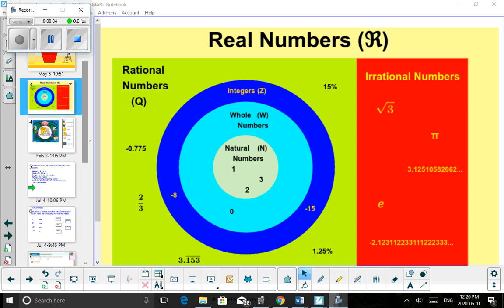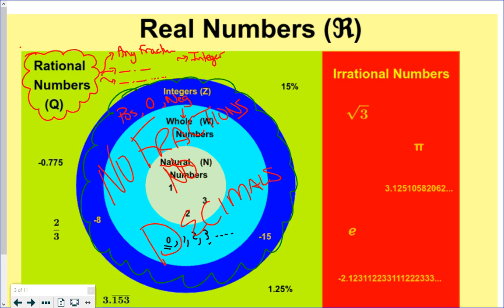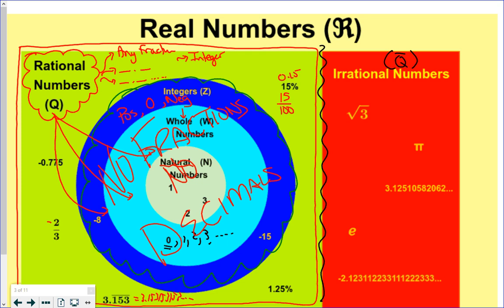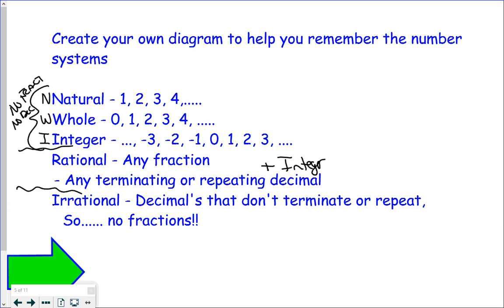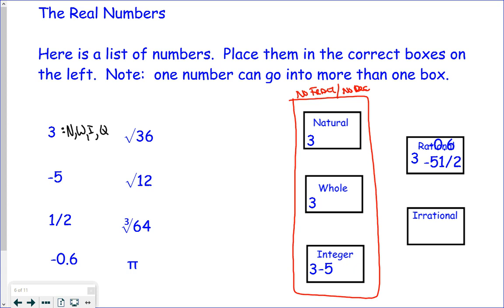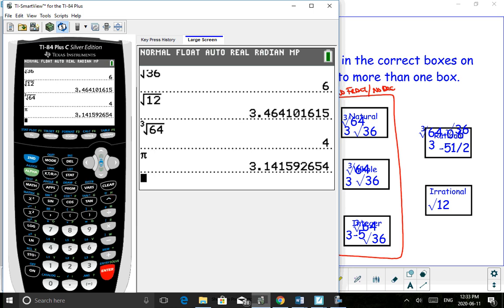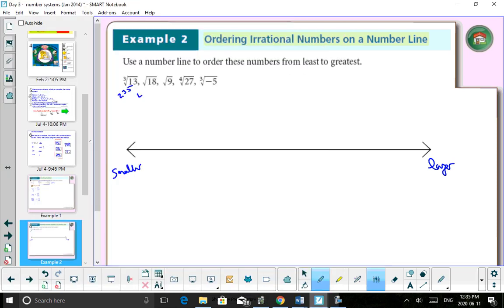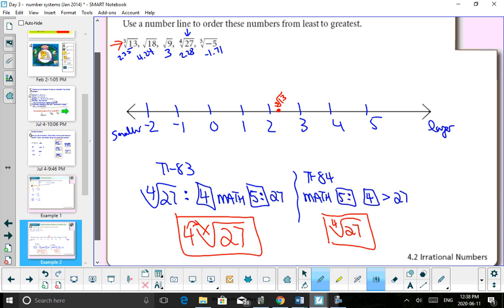L2 Number Systems